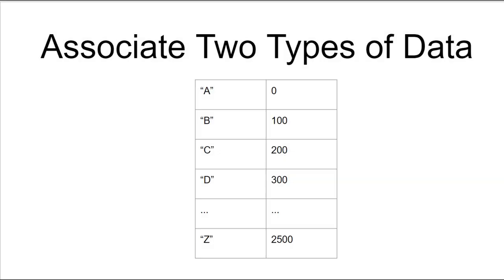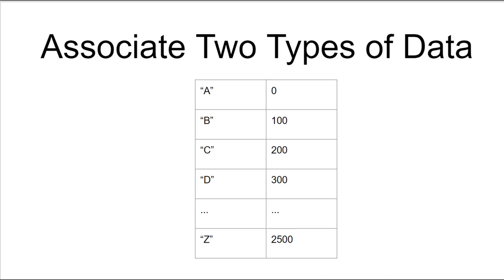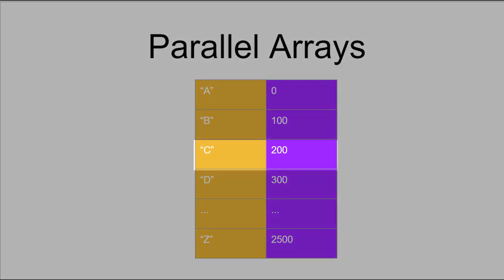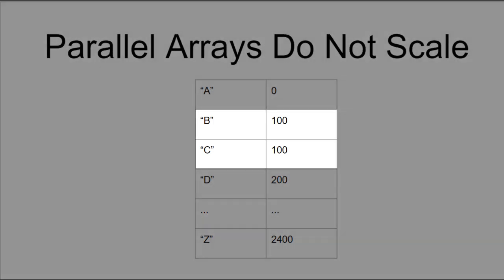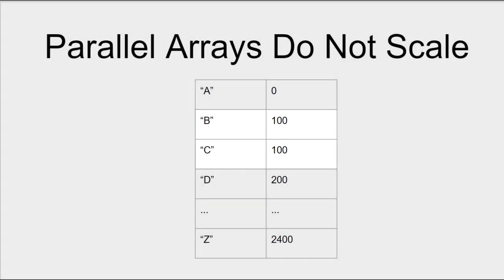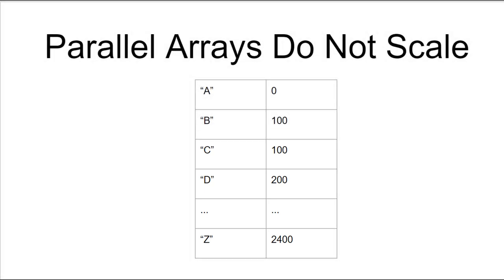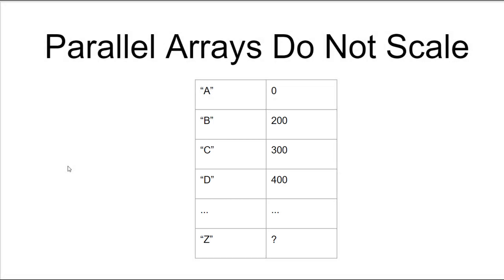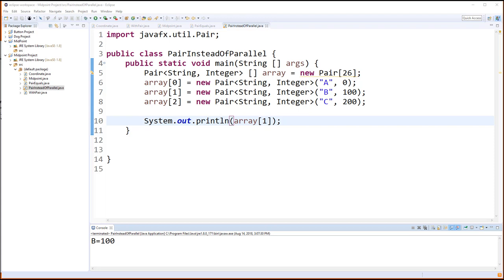CSAB: Using Java's Pair Class to Increase Scalability